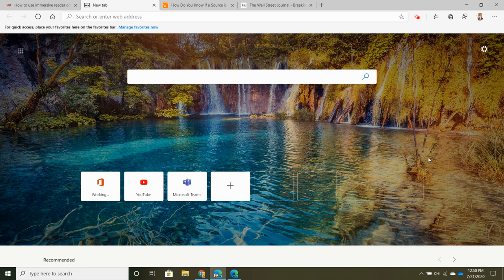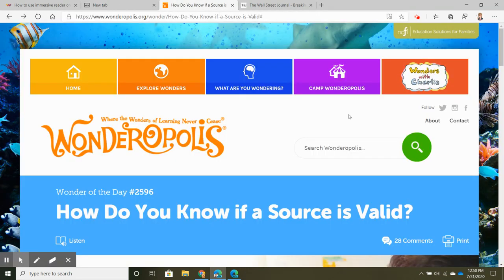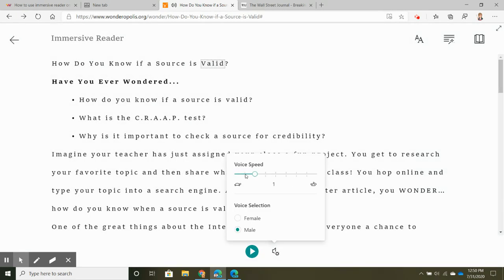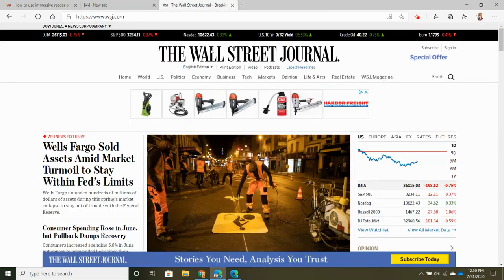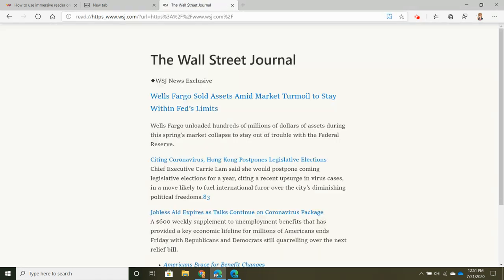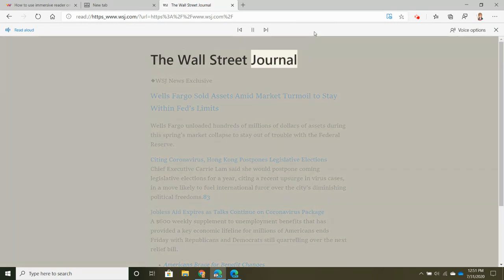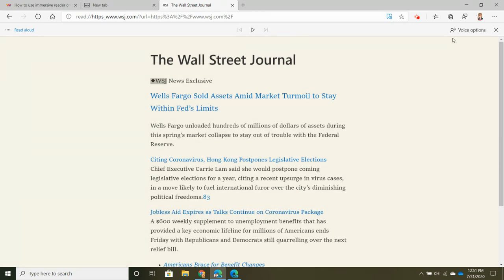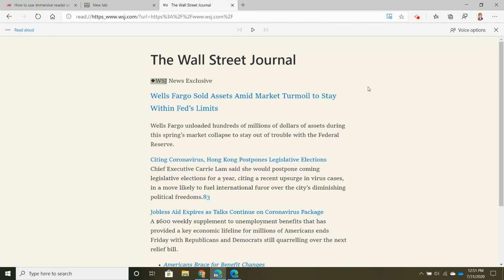Intro to Immersive Reader in Edge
Quick tutorial on how immersive reader works in the Microsoft Edge browser.